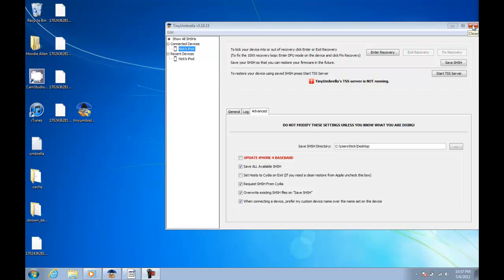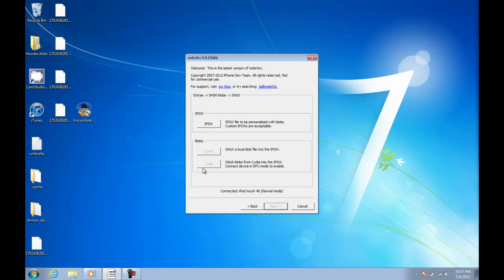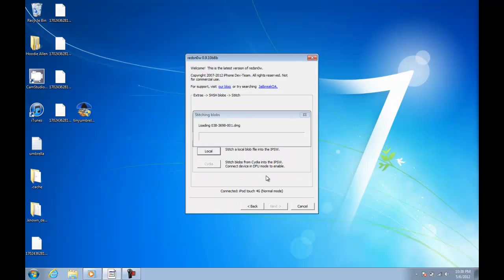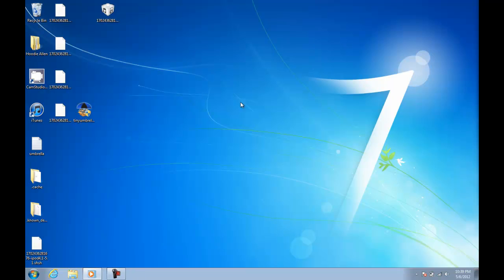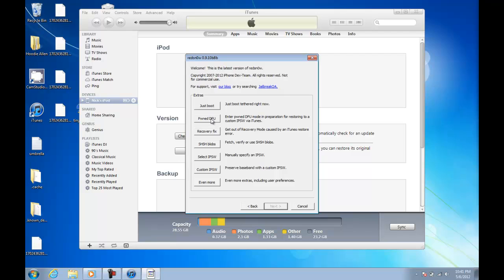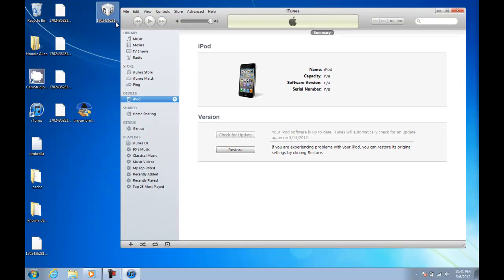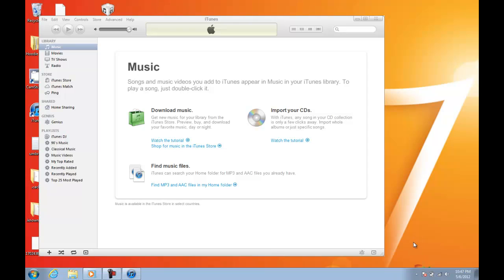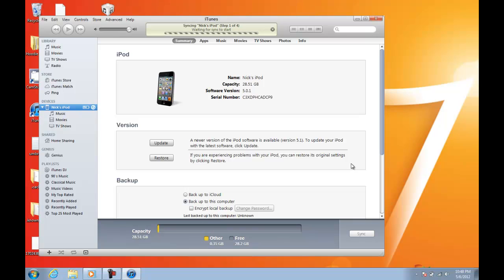How to downgrade your iPod or iPhone from 5.1.1 or 5.0.1 to 5.0 (Mac and Windows)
How to downgrade your iPod or iPhone from 5.1.1 or 5.0.1 to 5.0